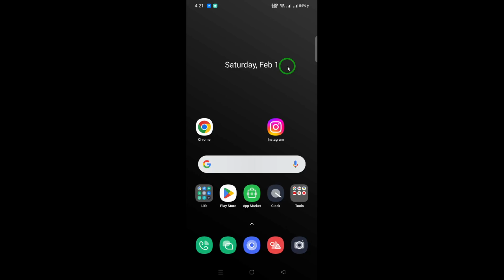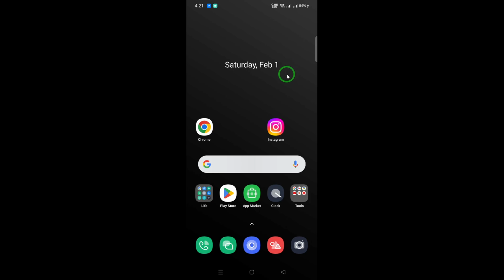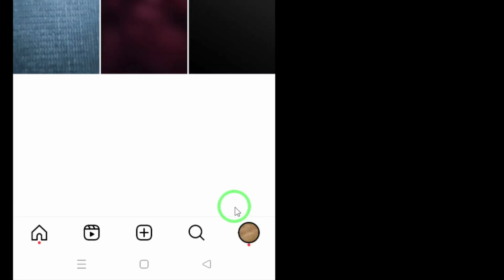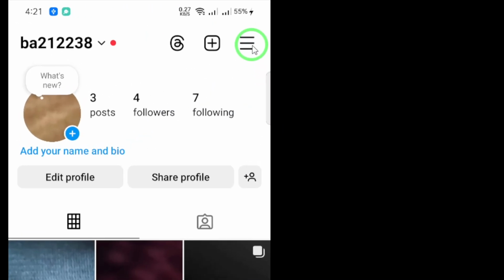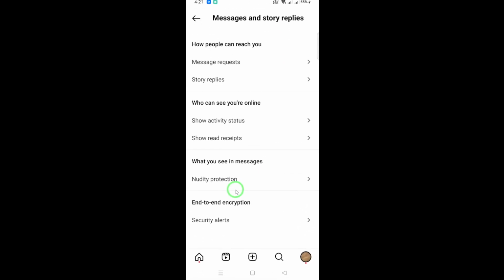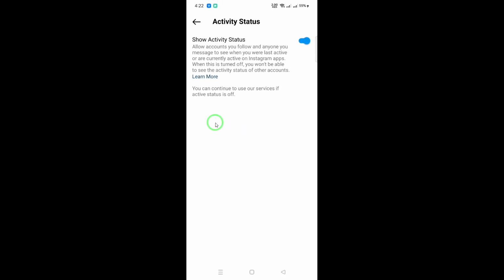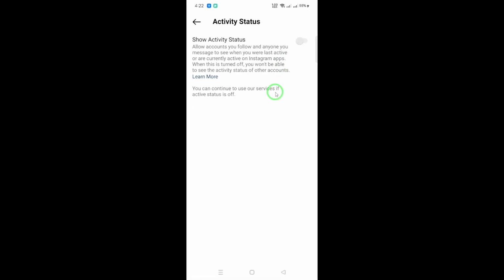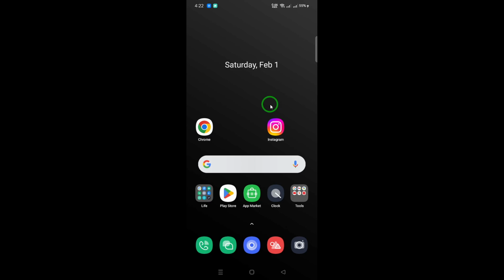How To Hide Your Instagram Activity Status (Updated)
Learn how to hide your Instagram activity status with this updated step-by-step guide. Protect your privacy and control who can see when you're online by following these simple instructions.

1. Open Instagram app

2. Click on your profile at the bottom right corner

3. Click on More icon at the top of the page

4. Enter to Message and story replies, then Show activity status

5. Disable Show Activity Status

Chapters:
00:00 Intro
00:12 Soultion
01:05 Outro